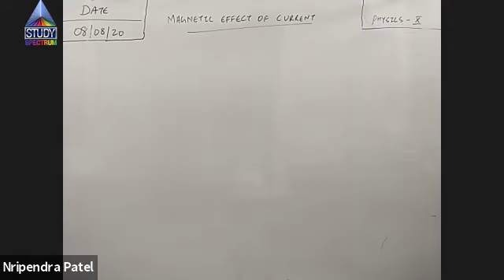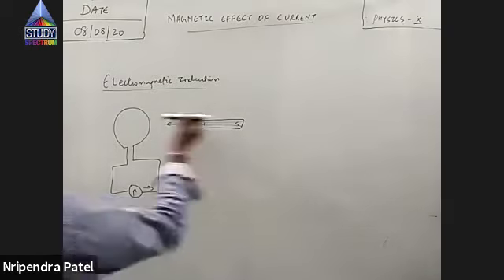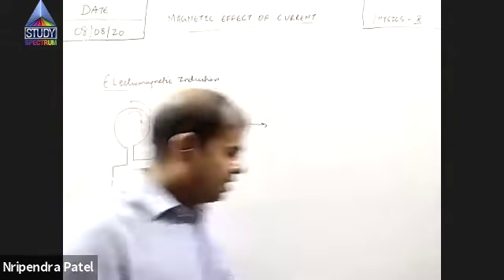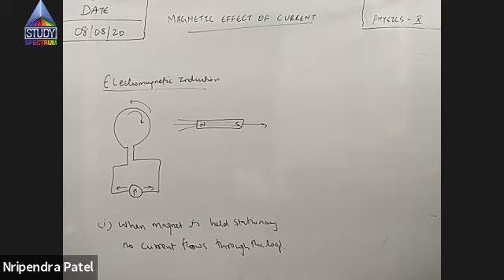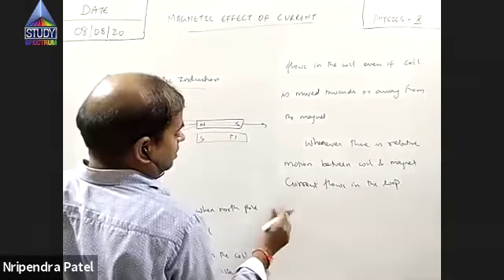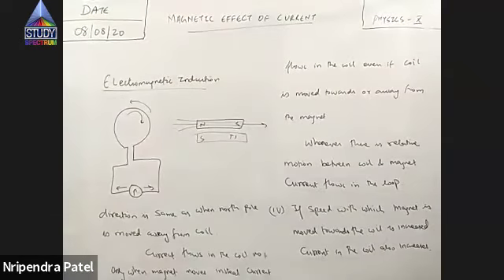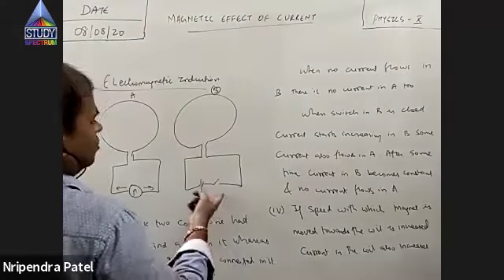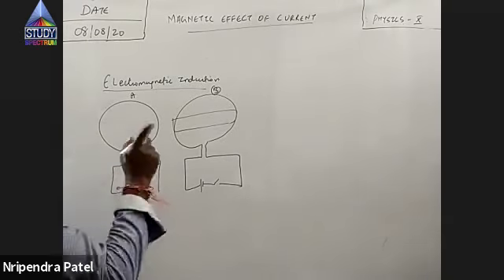10 Physics Magnetic effect of current Part-10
Huge collection of tutorials made by faculties from premier institutes like IIT, NIT and IIMs. The concepts are well explained and cover the syllabus extensively.
Important Links for a better future